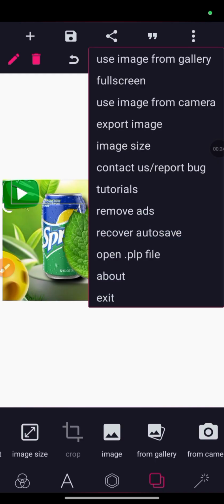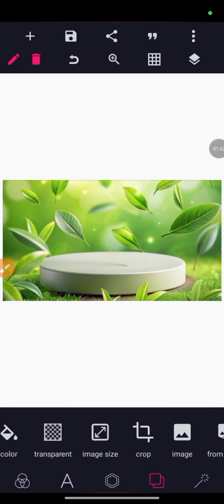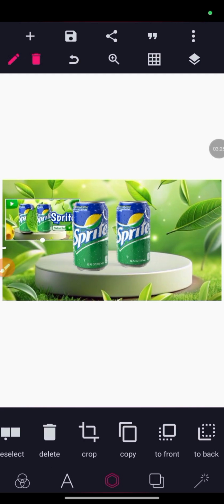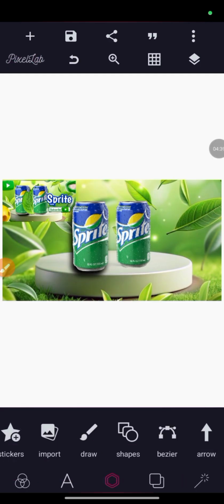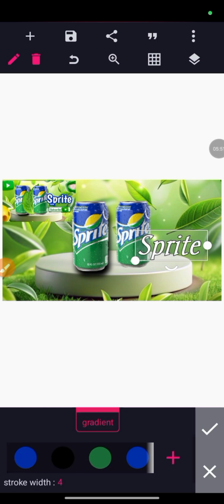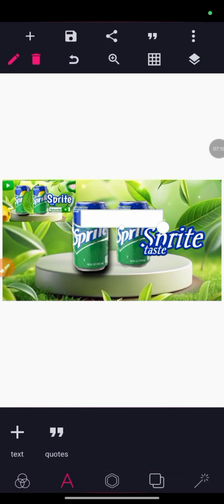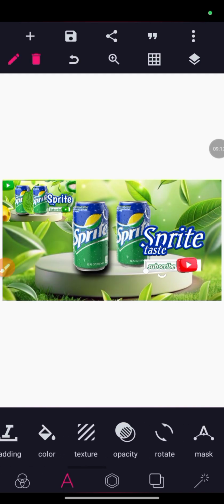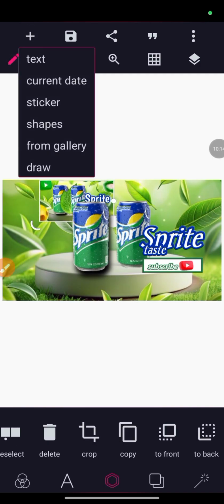YOUTUBE THUMBNAIL PART 2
PLEASE MAKE SURE YOU WATCH THIS FROM BEGINNING TO END. CHAT ME UP ON WHATSAPP FOR MORE ASSISTANCE